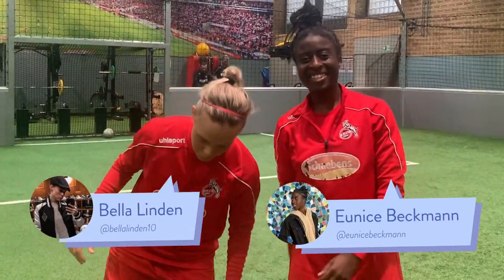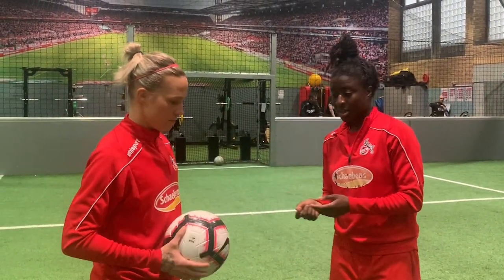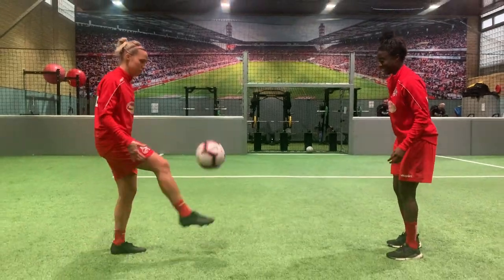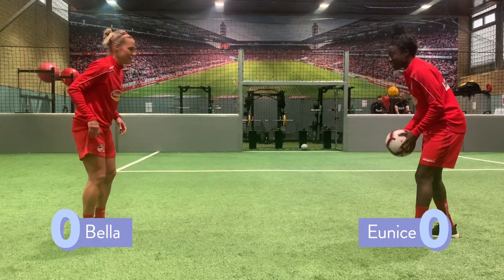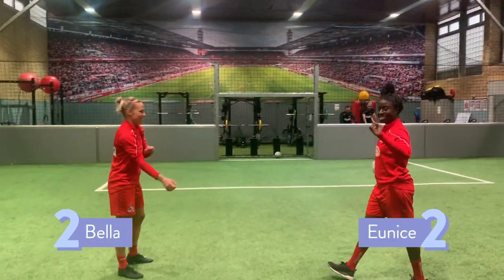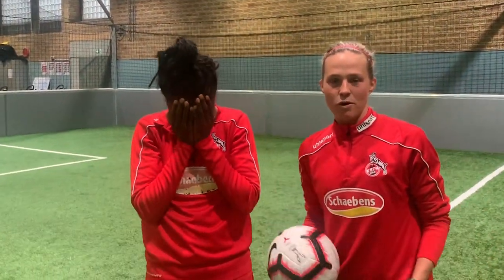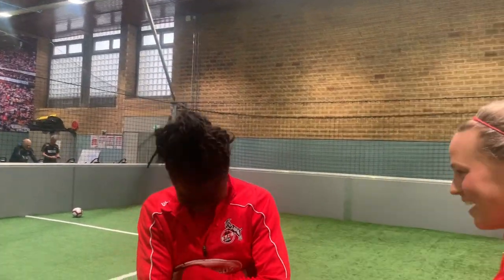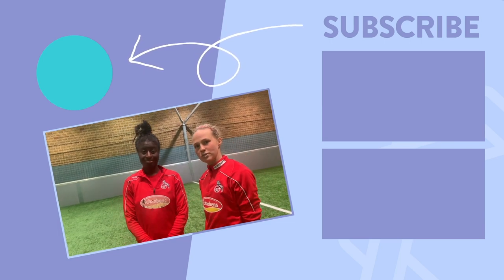👂💥EAR FLICKING FORFEIT with Eunice & Bella | Skills?Sorted Ep 23 ⚽️